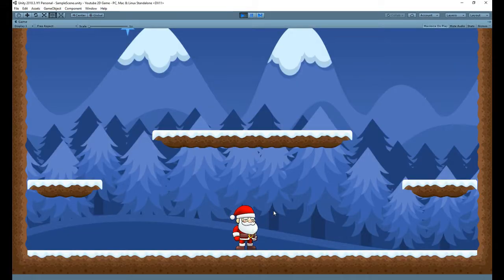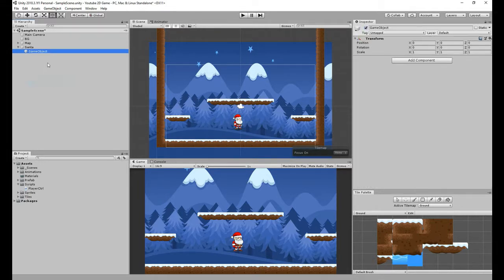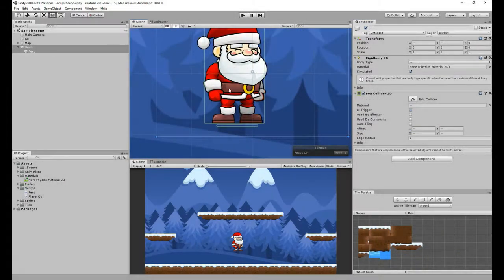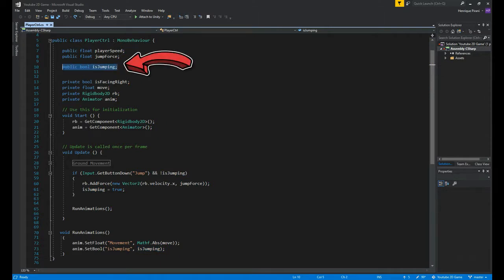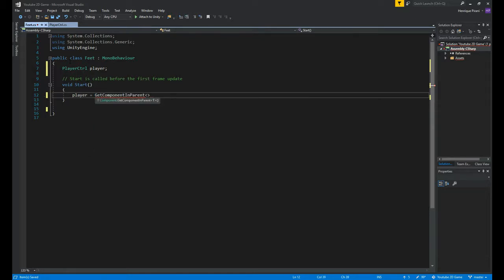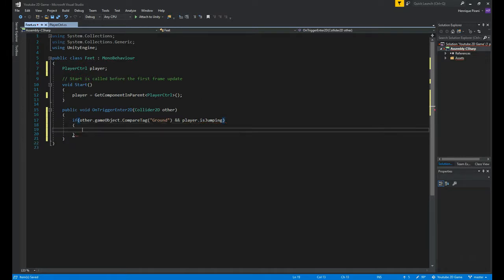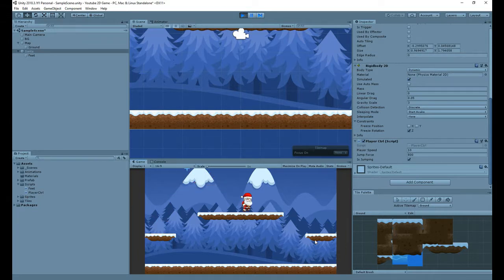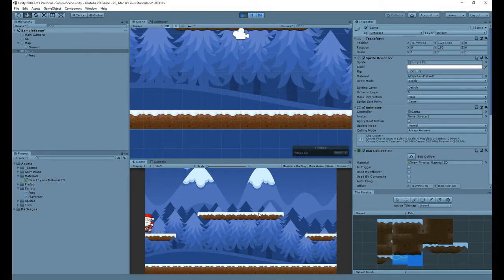Unity 2D Jump Improvement Tutorial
This Unity 2D Animation Tutorial video I show how easy it is to create your first animation for you character.